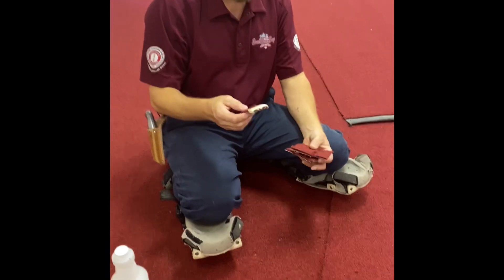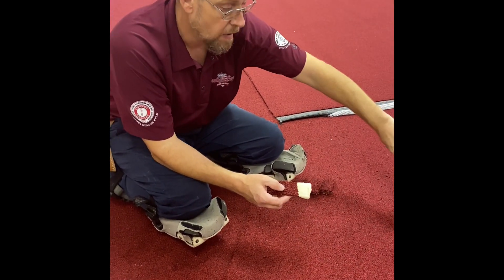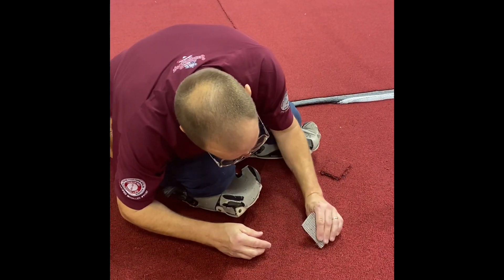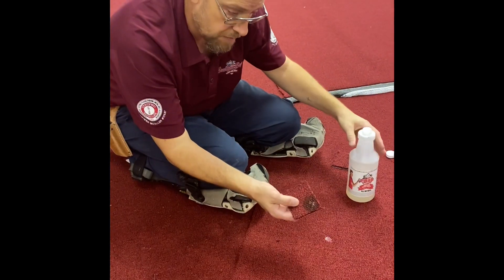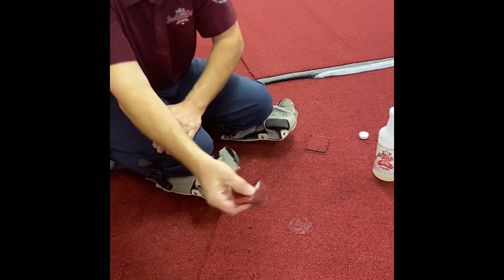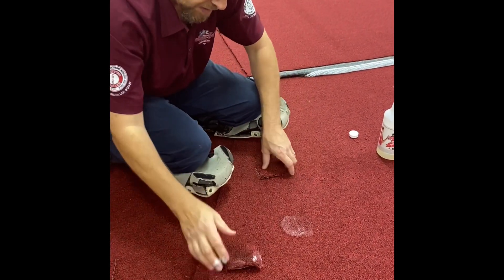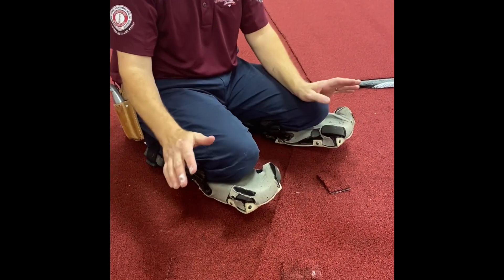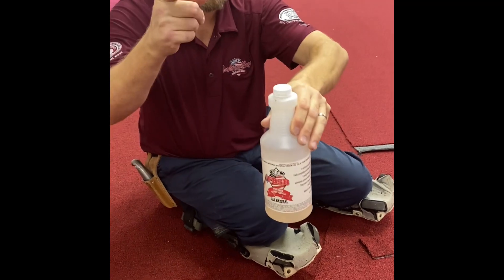Best cleaner for Flooring￼￼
In this little short video I will just throw some wet carpet adhesive on the floor and show you how simply it comes up with this awesome cleaner￼